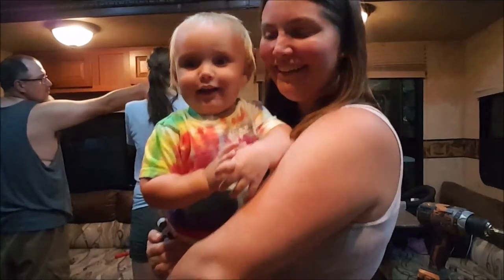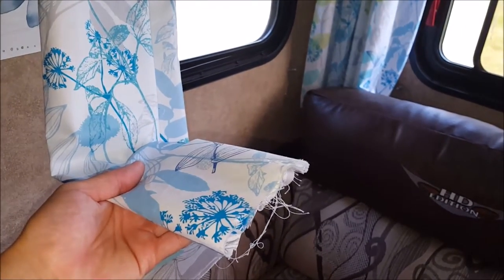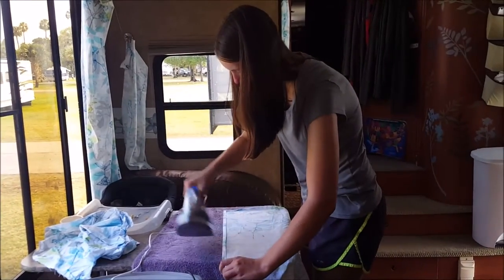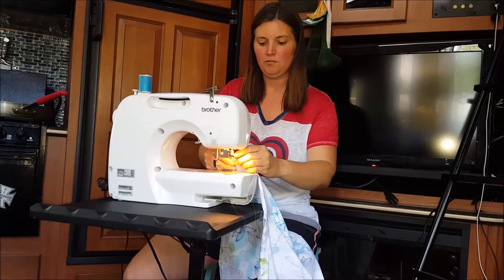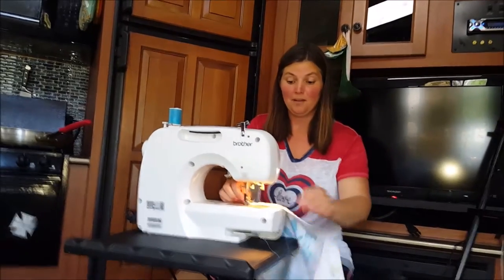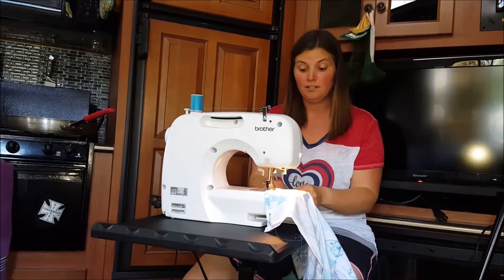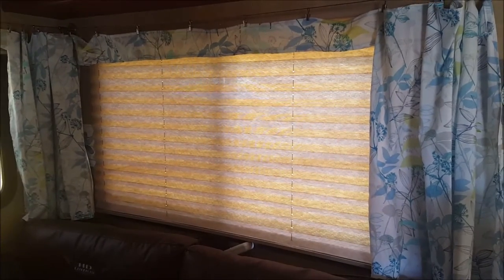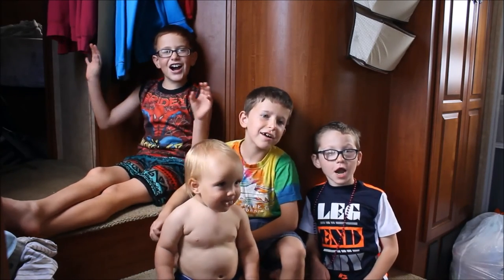Roadschool Life | Making new Curtains for the RV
We didn't like the window coverings in the trailer, so we got some pieces from Ikea and made our own.  We did it DIY style.  We borrowed the necessary tools to complete this project from our RV neighbors.  Thanks!